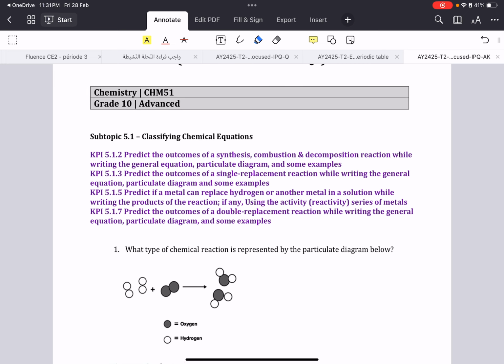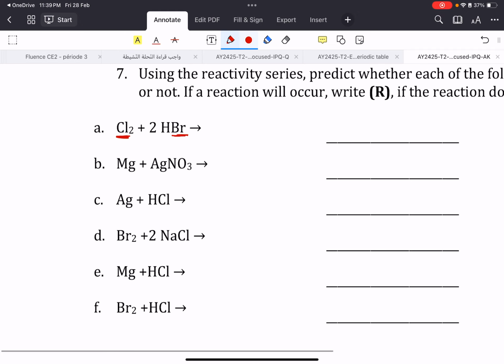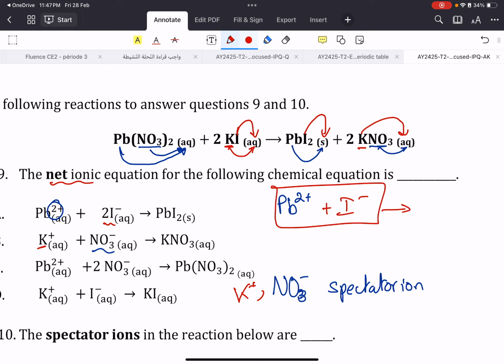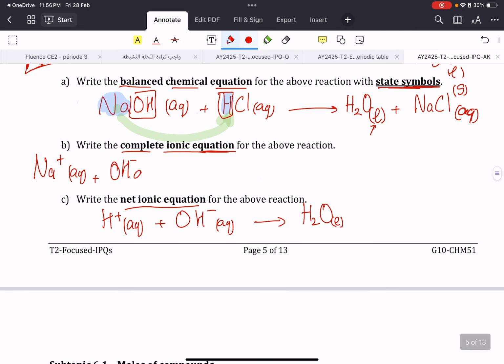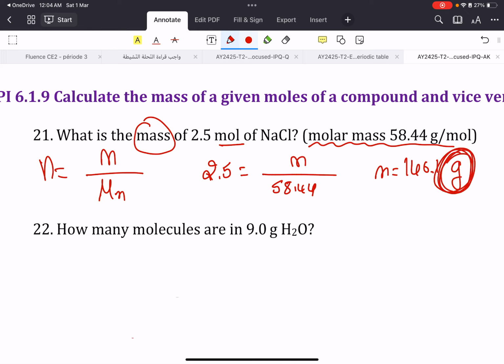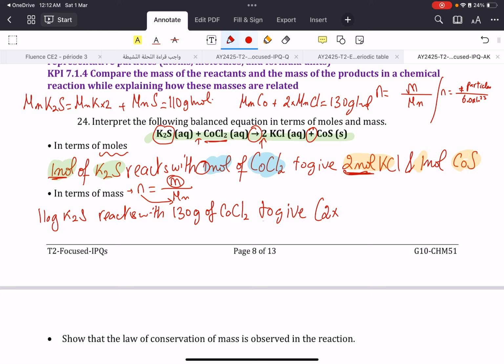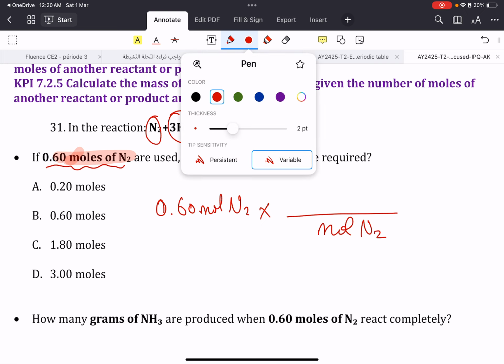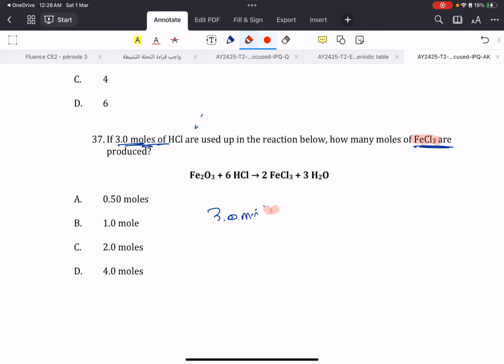Focused Questions 10 ADV - T2 - EOT